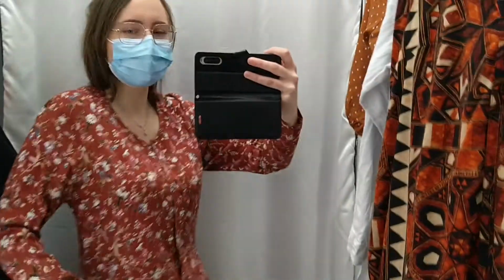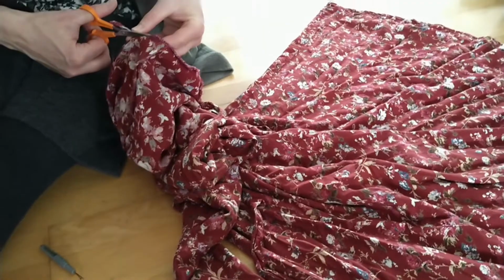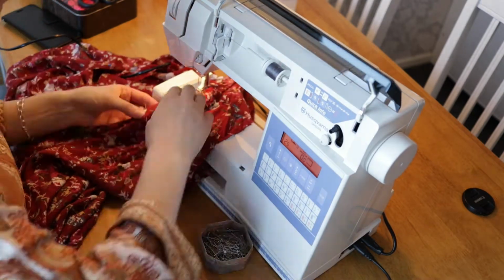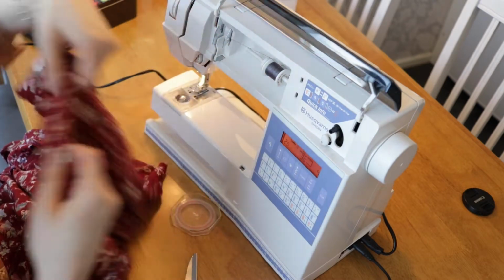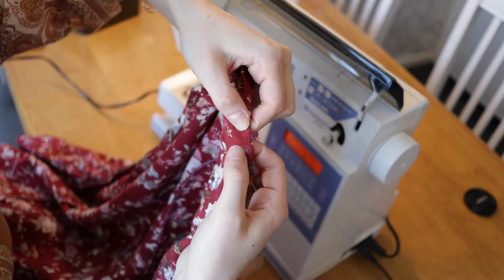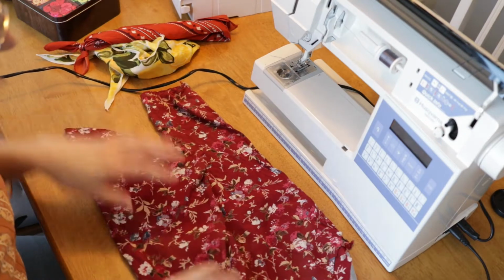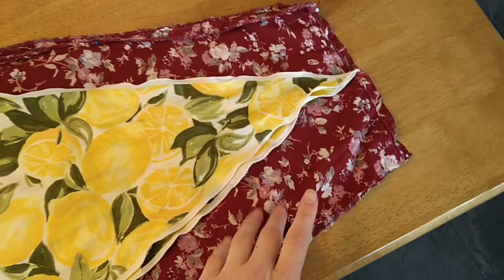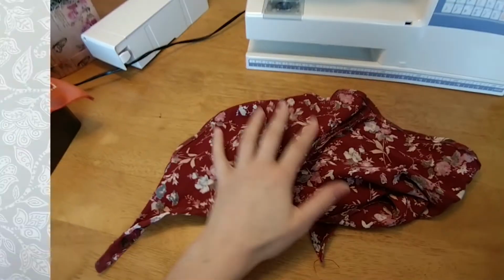THRIFT FLIP | Floral maxi dress for spring + headscarf! 🌼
Hello everyone! I did another thrift flip and I'm super happy with how it turned out! 😃 On one of my previous thrift with me's I found this gorgeous maxi dress that I fell in love with the fit and pattern of. However I reckoned  that it would look even cuter after a thrift flip that altered the sleeves and the neckline, and I was right! I hope that you also liked the transformation! 😃 Using the fabric from the sleeves I also made a matching headscarf! It was really fiddly but the result is super cute! 🌼